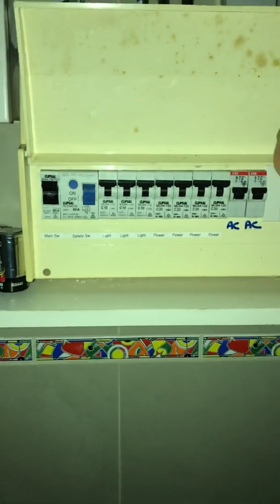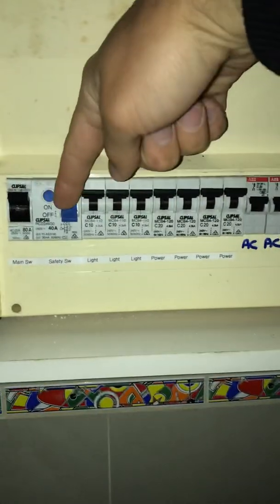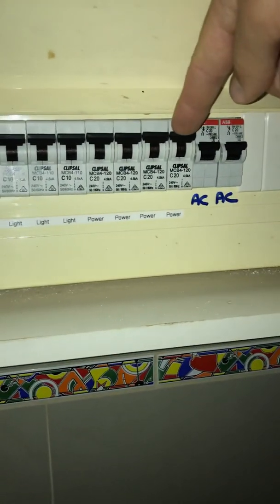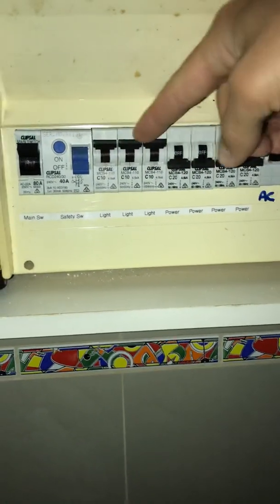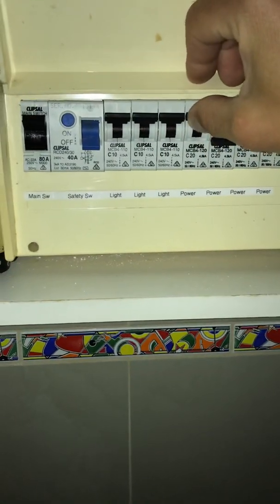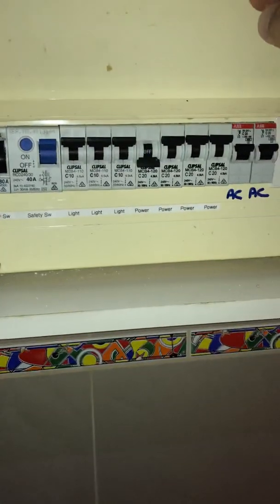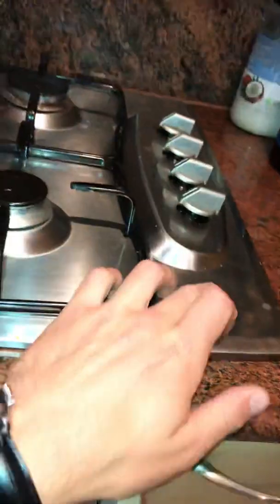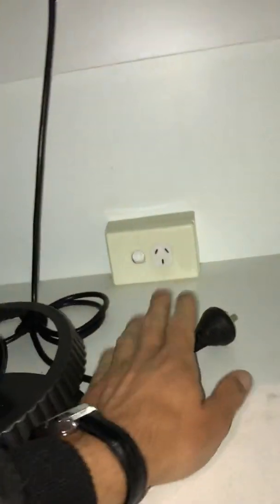How To Restore a Tripping RCD Safety Switch / Circuit Breaker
This is a video I made on a job that was having a RCD Safety Switch trip out and turn off all the power to the house. It shows the process of elimination that you can do yourself, and locate the faulty appliance then restore power. Please let us know if you do this procedure though as there are a couple little issues we’d like to double check first.

Thanks,

Tom from Sparky Nearby
1300 NEARBY